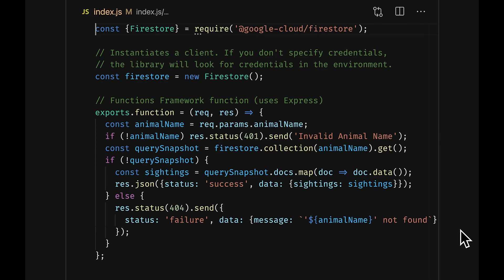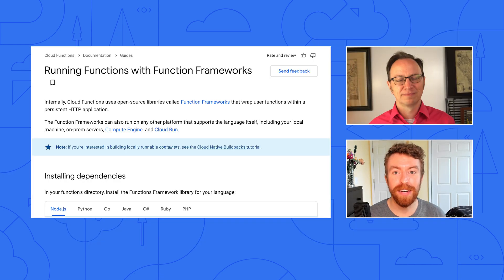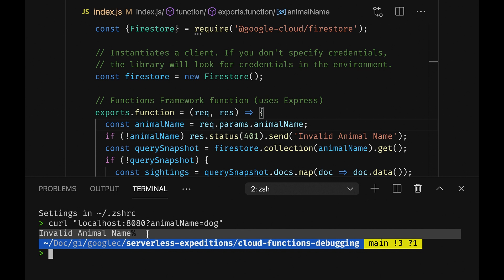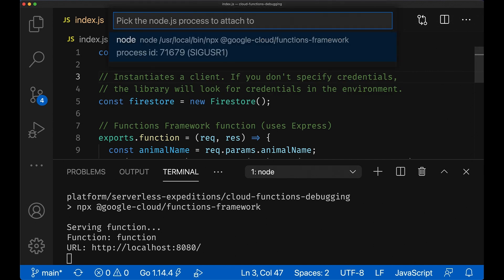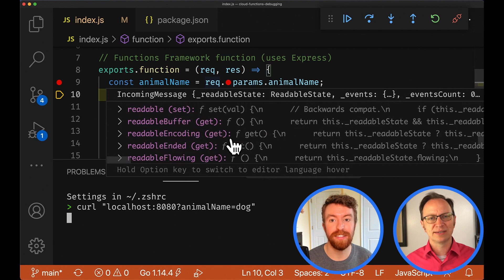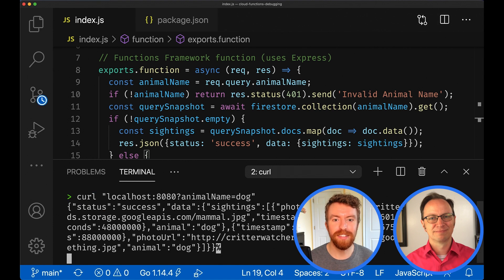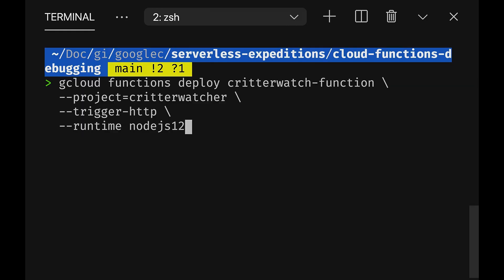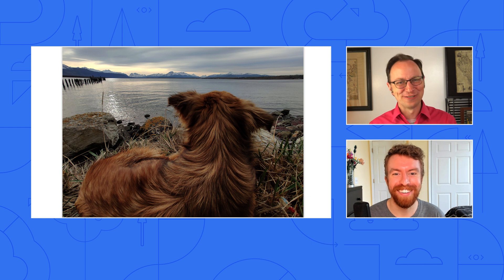Debugging Cloud Functions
Developing a Cloud Function, but having issues troubleshooting it? In this episode of Serverless Expeditions Extended, we show you how to debug your function locally so you can avoid the risk of testing in production. Watch to learn how you can easily install the Functions Framework, set up the Node debugger, and fix your functions!

Timestamps:
0:00 - Overview
0:23 - Intro
1:03 - Code Overview
2:01 - Running the Functions Framework
3:03 - Node Debugger
4:54 - Firestore Auth
4:54 - Firestore Auth
5:51 - Deploy to Cloud Functions
6:35 - Outro

product: Cloud - Serverless Computing - Cloud Functions; re_ty: Publish;